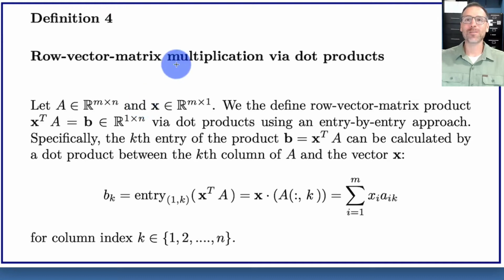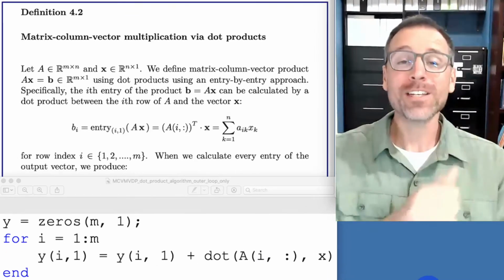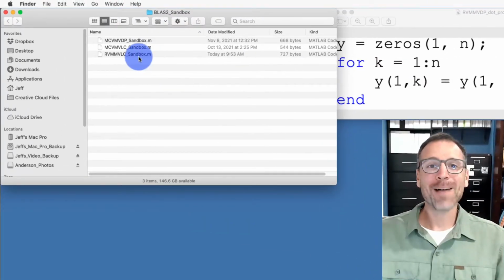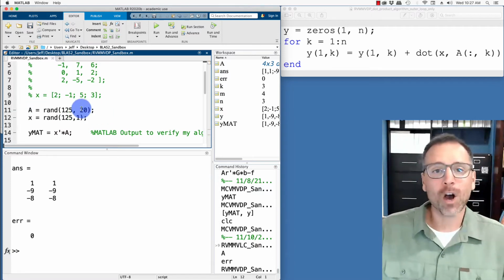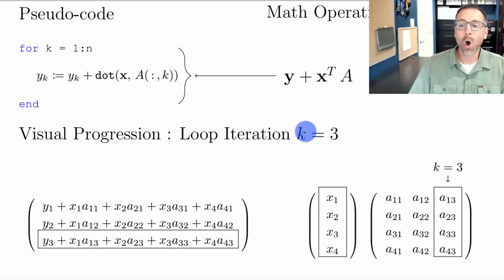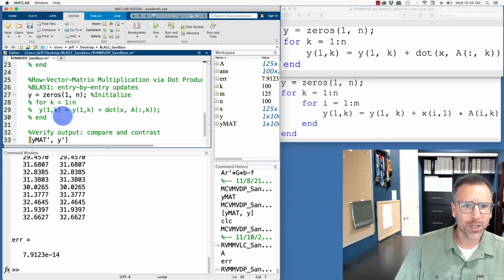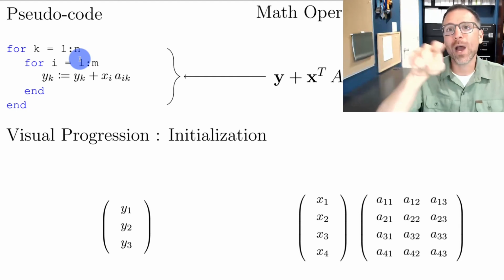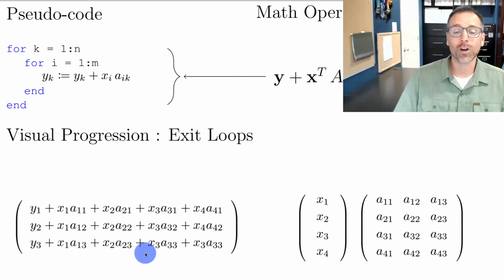How to code row vector matrix multiplication via dot products?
We code algorithms to execute row-vector-matrix multiplication via dot products.

00:00 -Introduction

00:05 -Definition of row-vector-matrix multiplication via dot products
01:54 -Recall algorithm: matrix-column-vector multiplication via dot products
02:08 -Pause video: guess the algorithm we desire using previous knowledge
02:32 -Quick review: matrix-column-vector multiplication via dot products

03:01 -Using old code as inspiration to write new code
03:26 -Algorithm 1: row-vector-matrix mult via dot products BLAS Level 2
03:56 -Best practice: reuse our code whenever possible

04:14 -Begin adapting the old code for Algorithm 1

05:00 -Active recall for outer for loop of Algorithm 1

05:45 -Test algorithm 1: compare against MATLAB’s native implementation

06:14 -Visualize algorithm 1 with the data flow
08:18 -How to do row-vector-matrix mult via dot products BLAS Level 1

08:38 -Pause video and guess the inner loop for algorithm 2
09:18 -Algorithm 2: row-vector-matrix mult via dot products BLAS Level 1
09:44 -Code algorithm 2 by adapting old code using active recall technique

12:03 -Pause video and try to visualize algorithm 2 with the data flow

12:15 -Visualize algorithm 2 with the data flow

14:23 -Challenge 1A: Remember all 8 matrix-vector multiplication algorithms
15:05 -Challenge 1B: Create a “cheat sheet” with the main takeaways

15:30 -Challenge 2: Relate these algorithms to matrix-matrix multiplication?

15:40 -Challenge 3: Generate specification list for matrix-vector mult function
16:15 -Conclusion